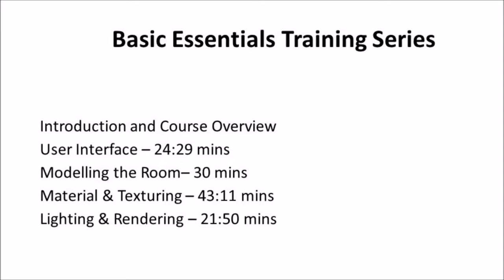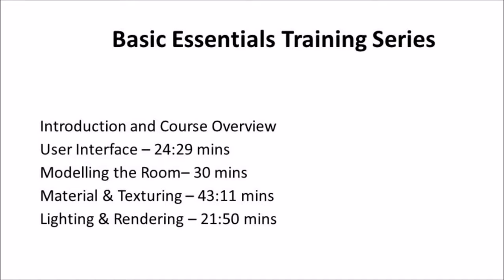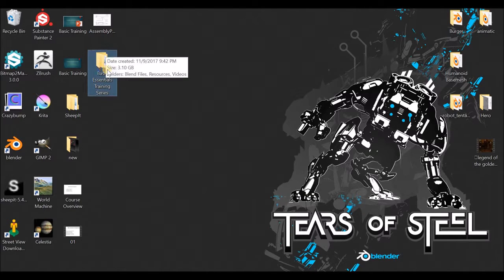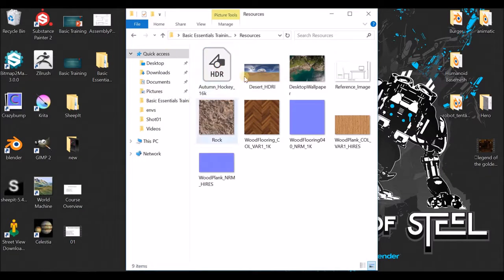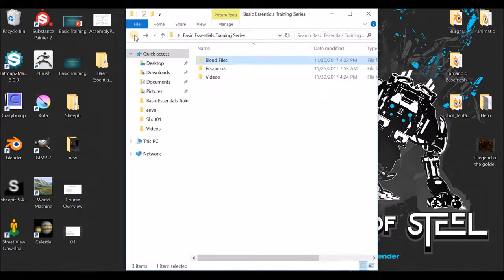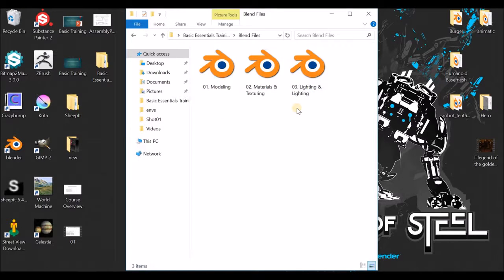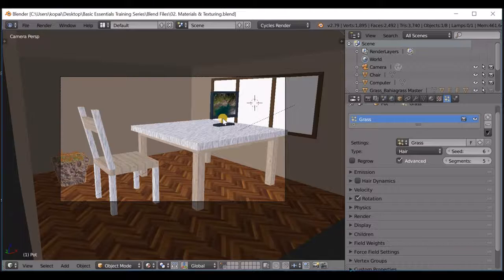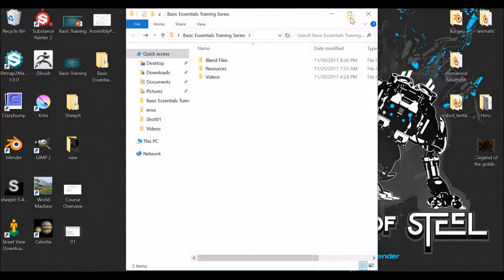Blender 2.79 Basic Tutorial Part 01 - Introduction & Course Overview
Blender 2.83 Tutorial အသစ္ကို ေအာက္ပါ link မွာ ၾကည့္ႏုိင္ပါတယ္။

UV Animation Studio က လတ္တေလာ အသစ္ ထြက္ရွိထားတဲ့ Nature Environment Creation Course in Blender 2.9+ အတြက္ Promo Video ကို ေအာက္မွာ ၾကည့္ပါ။